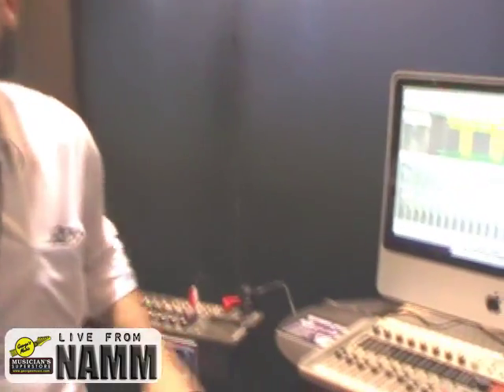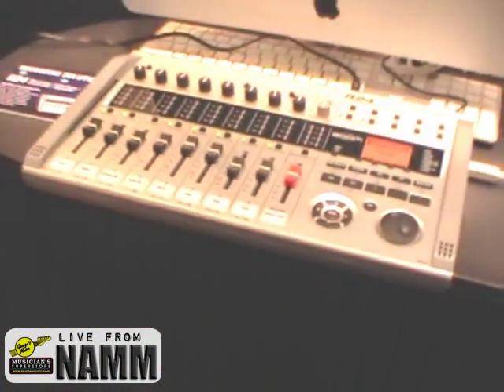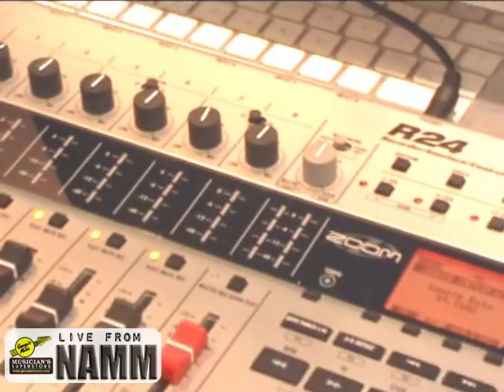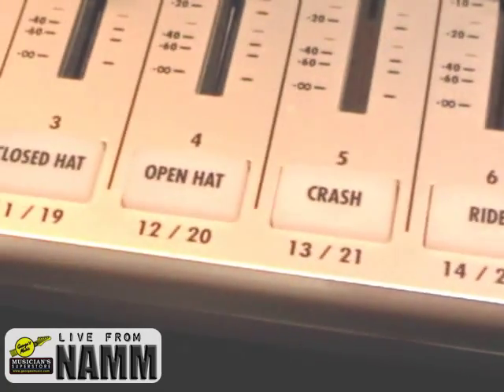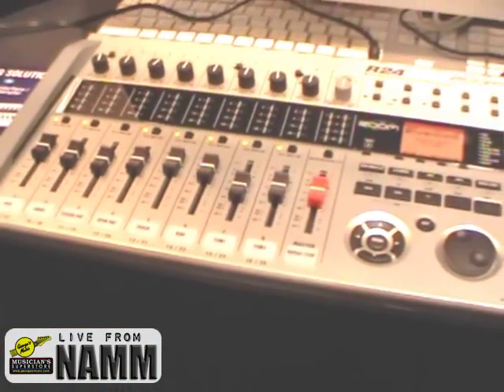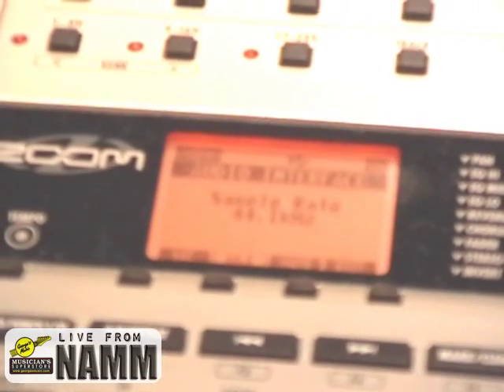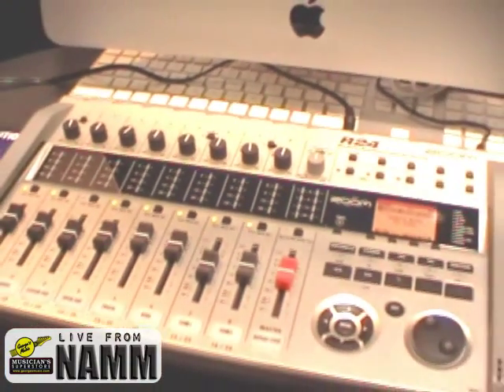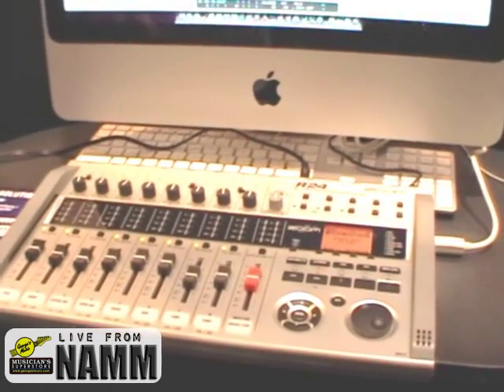Zoom R24 Recorder - Live From NAMM with George's Music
Zoom's Rob Garofala debuts the Zoom R24 recorder | controller | interface for George's Music at Summer NAMM 2010 in Nashville.